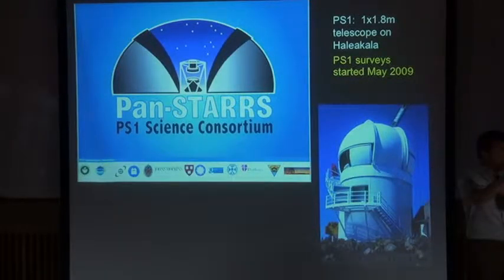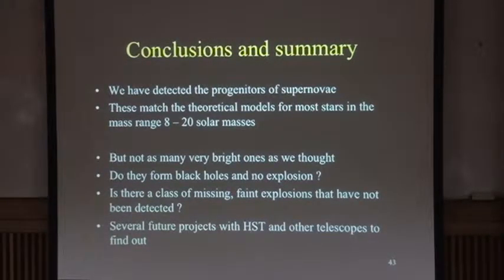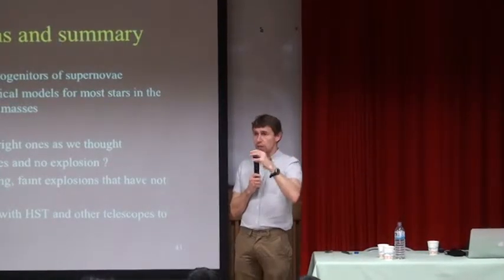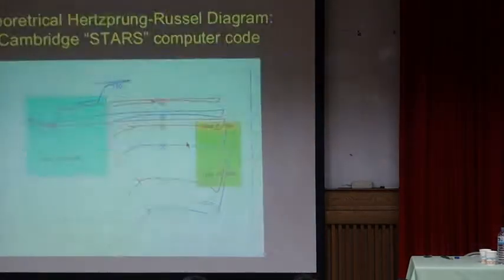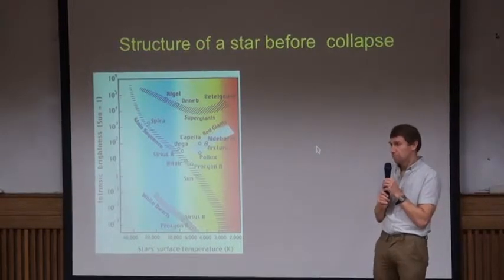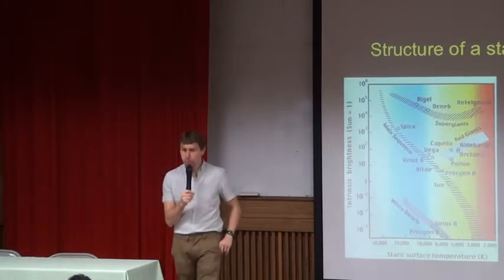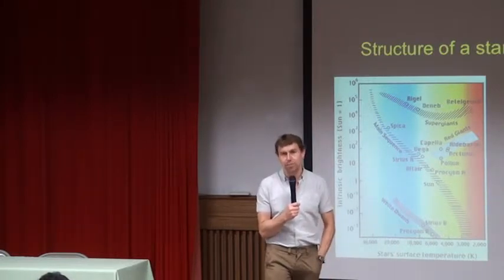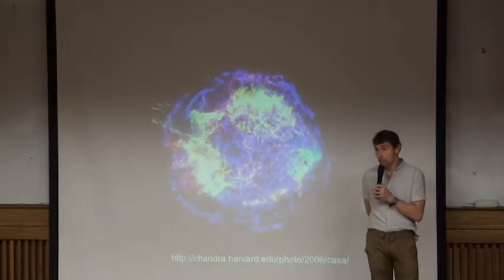Supernovae-Hunting Exploding Stars Part V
台中第一高級中學 周六通識教育講座
日期：11月3日 (六) 上午 9:00~12:00
講題: Supernovae-Hunting Exploding Stars (英文演講，中文解說)
地點：台中一中 科學館地下1樓演講廳